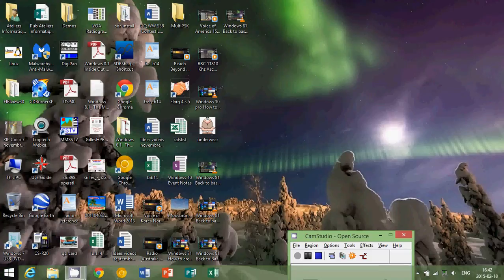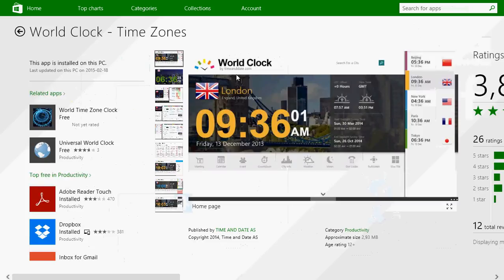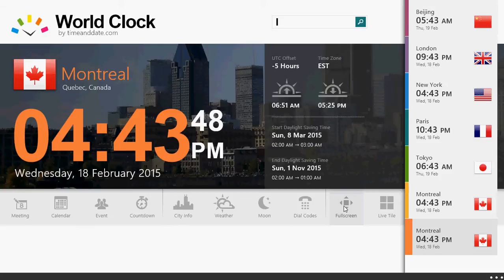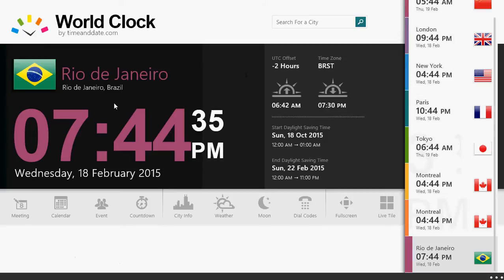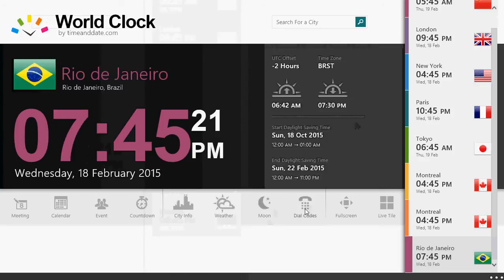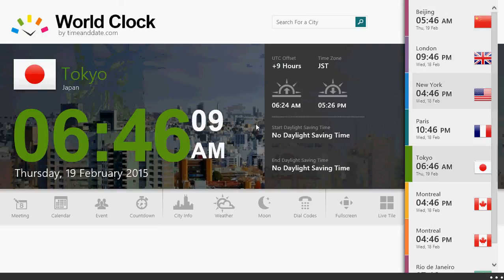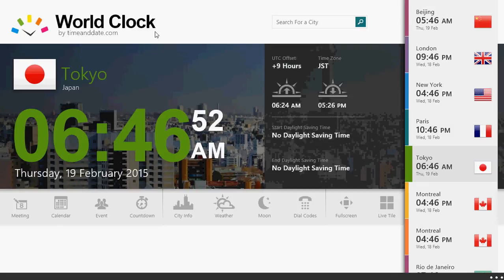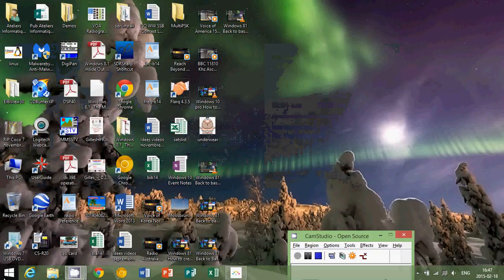Windows 8.1 World Clock Time Zones app review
Nice free app for World time with purchase possible to get live tile and lock screen options for Windows 8